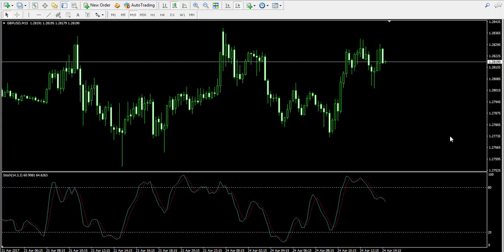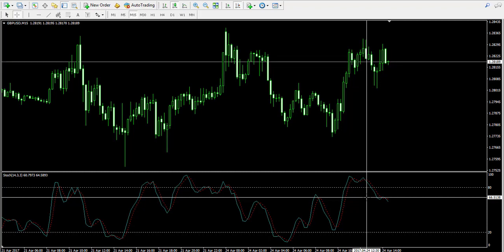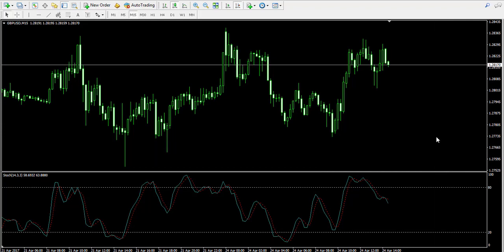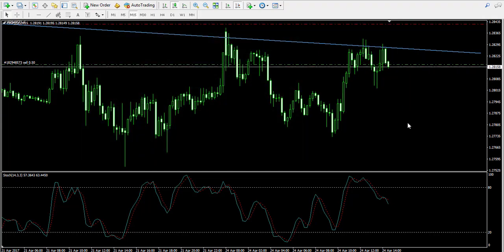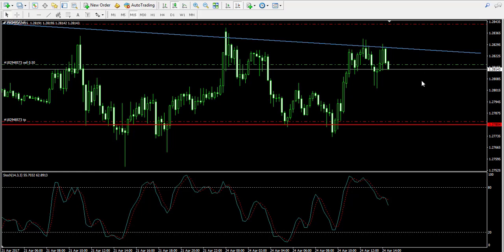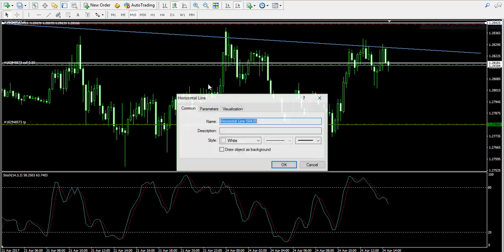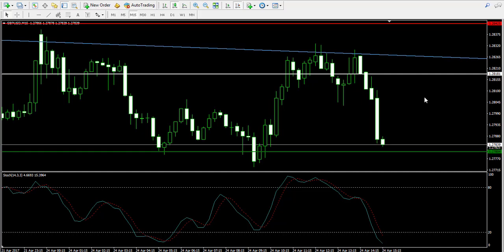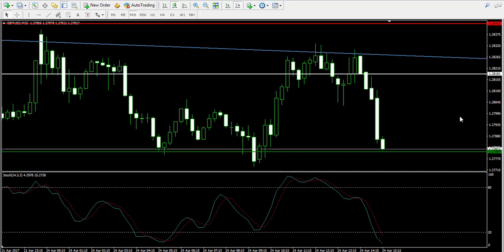Live Trading Example - Stochastic Oscillator Trading Strategy